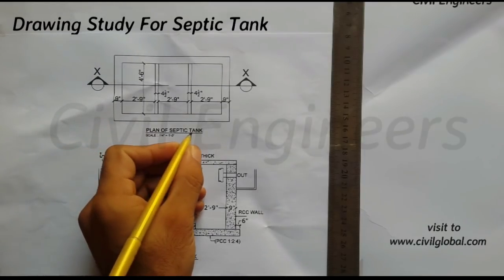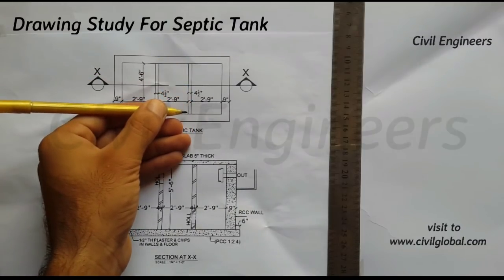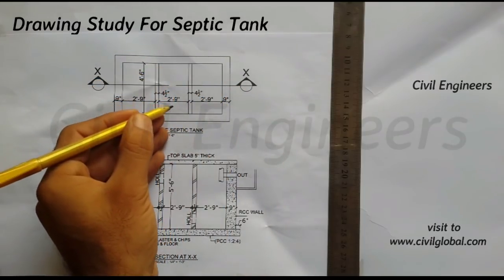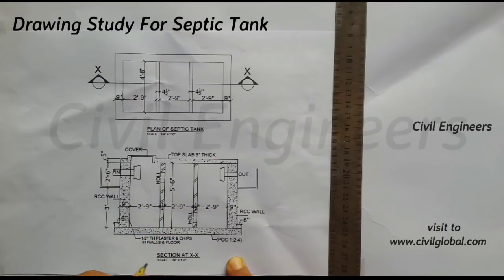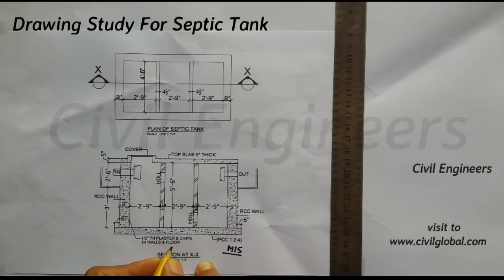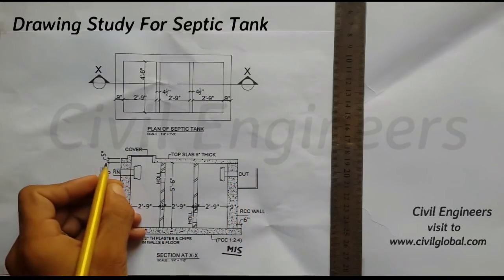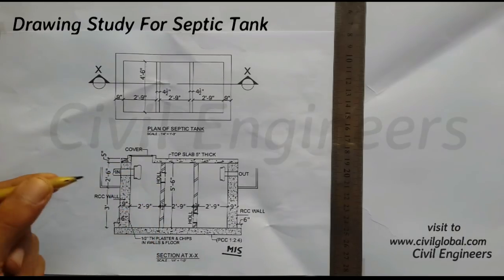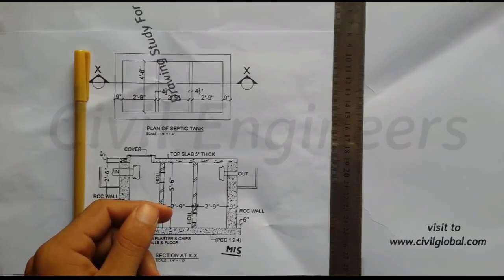Drawing study for Septic Tank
in this Video Lecture you are able to Learn Drawing study for Septic Tank

Foundation layout.

You Can Watch in this channel:
DAE Civil